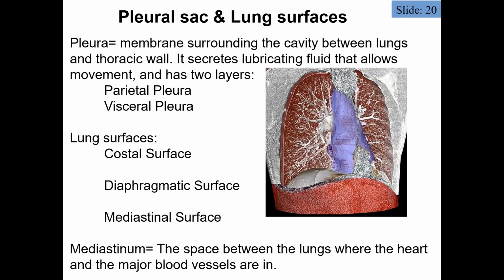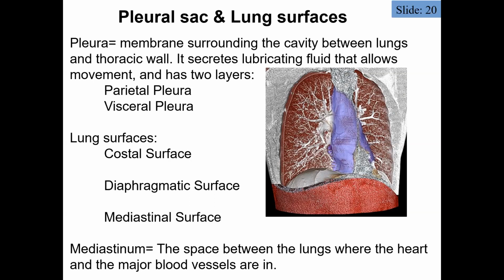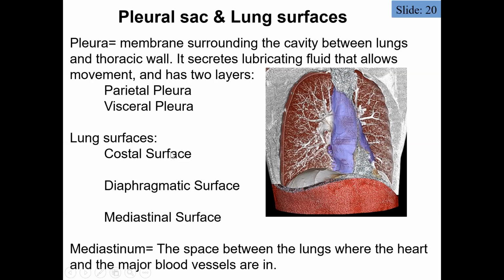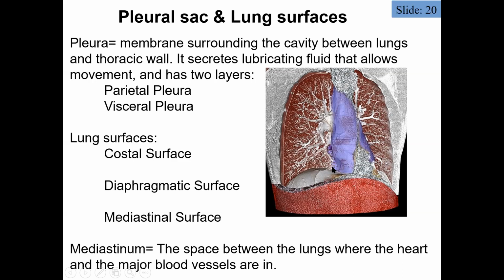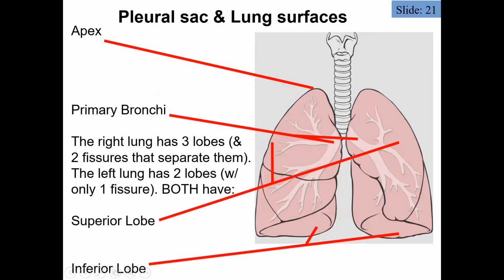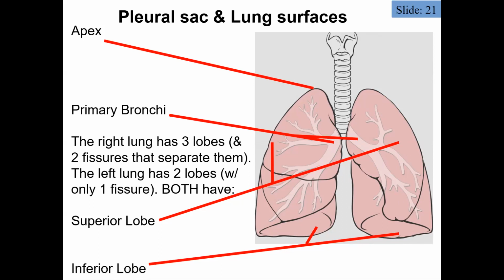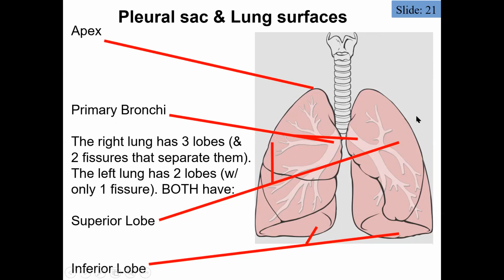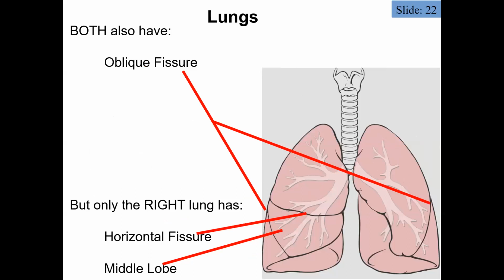BIO2520LABS 6 02 20 HeadII Part 3